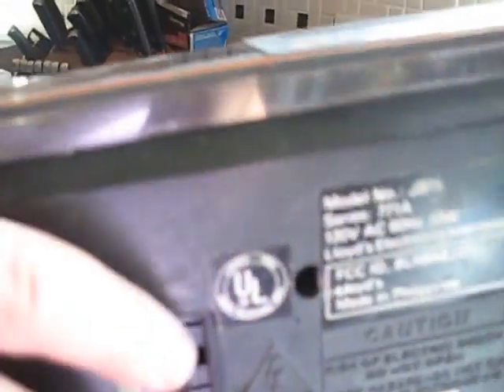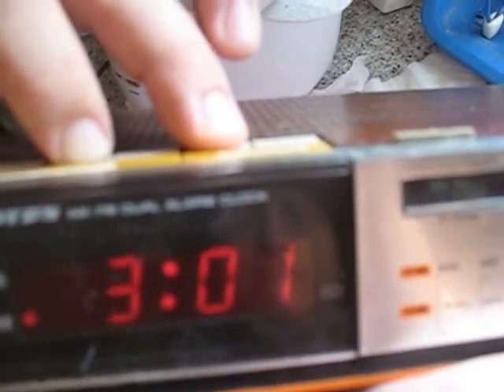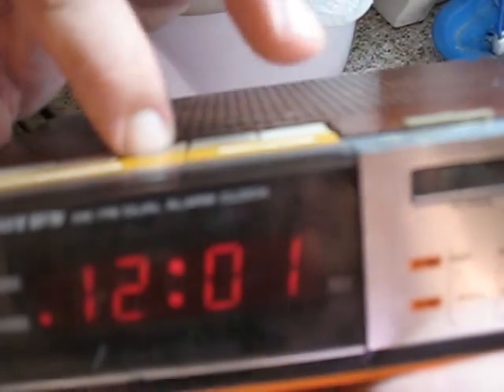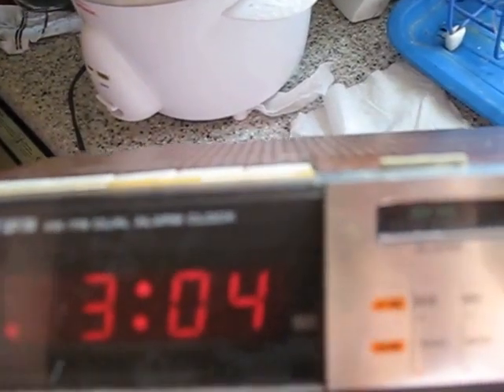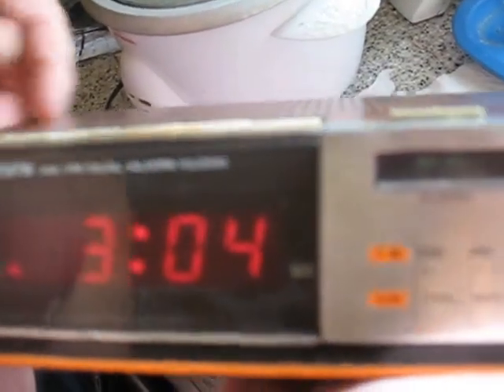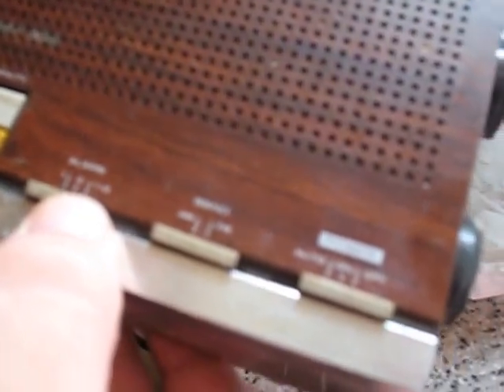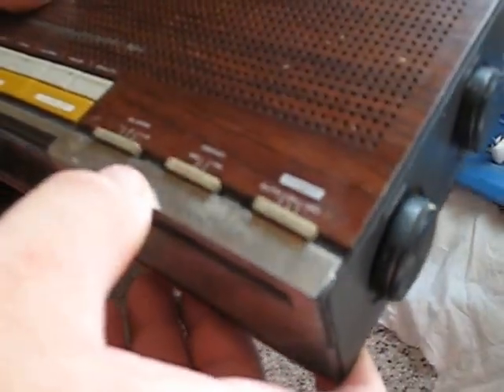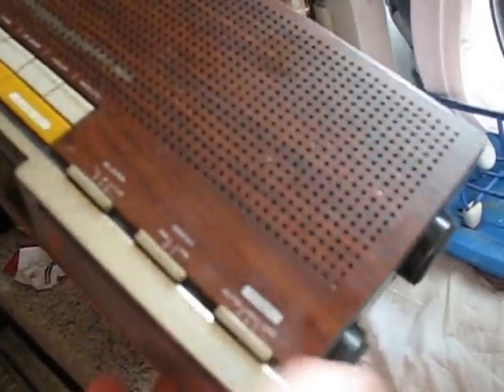How to SET TIME ALARM CLOCK of VINTAGE Old LLOYD'S J375 771A RADIO AM FM BAND Digital Electric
HOW TO, a step by step guide, set the TIME (both hour and minute) and digital ALARM CLOCK of a VINTAGE Old LLOYD'S J375 771A ELECTRIC RADIO AM FM BAND.

FOR SALE: VINTAGE Old LLOYD'S Model J375 Series 771A Electric AM FM BAND Electronic RADIO with Digital TIME CLOCK and SNOOZE ALARM and CALENDAR. In great condition, vintage item has signs of wear. This is an electric item, tested/plugged appears to be working both AM and FM broadcasts, it also appears to tell time and was able to set time, but since this is a vintage item, we dont guarantee anything about this unit, sold as is. This is an electric unit, as stated in the bottom part its 120V AC 60Hz 10W. It also has marking Lloyd's Electronics International at the bottom. NOTE: There is a battery back-up power for the clock at the bottom part, but this sale does not include any battery, and the COVER of the battery compartment is missing as shown in photos below, sold as is, when plug-in the clock still works since its just a back-up battery incase of power failure? This unit measures 8-5/8 inches by 5-1/8 inches and height is 2-3/8 inches.

► Electrohome Projection Alarm Clock with Battery Backup and Audio Input
► Philips Morning Wake-Up Light With Colored Sunrise Simulation and Dusk Fading Night Light